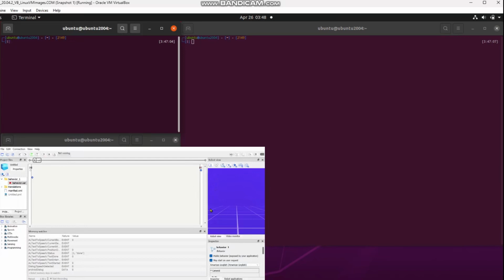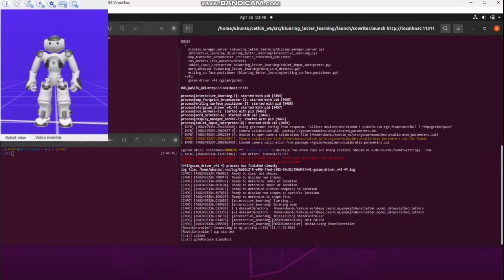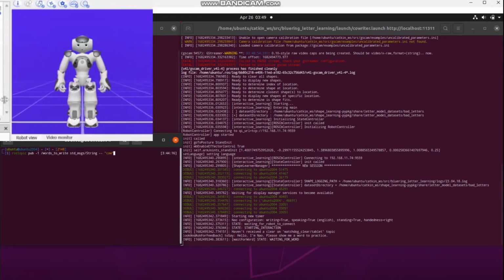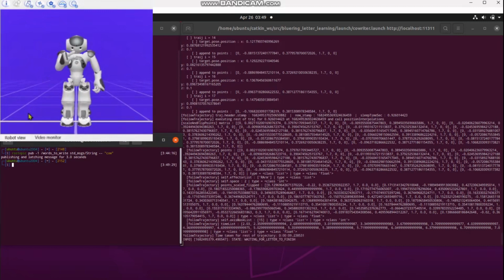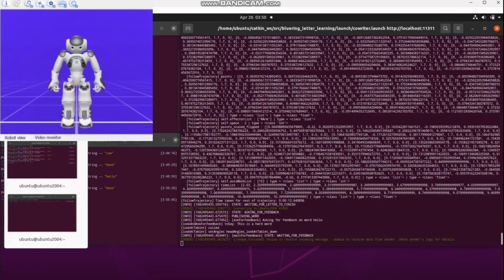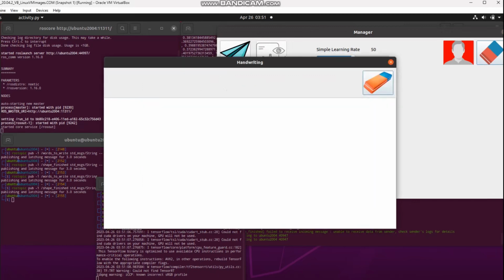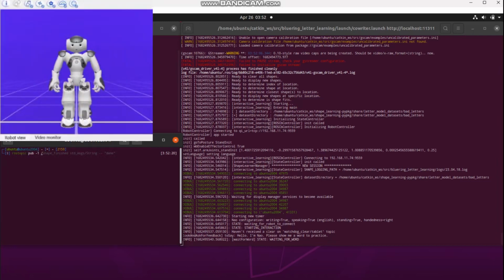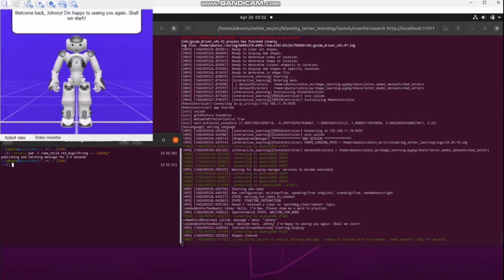Demo Sprint 2 | NA-BlueRing